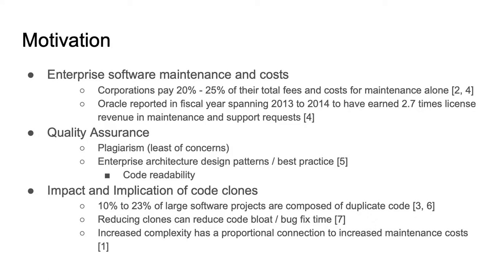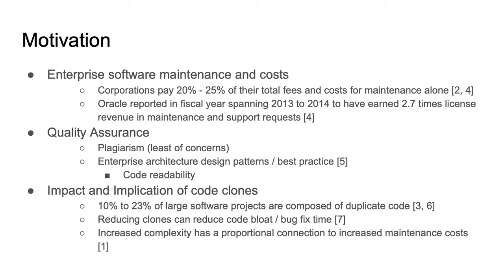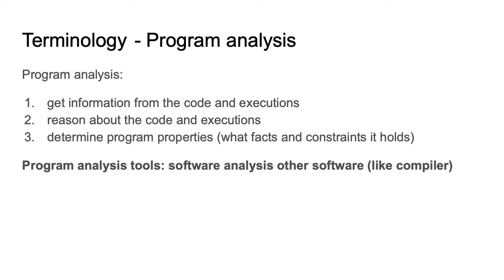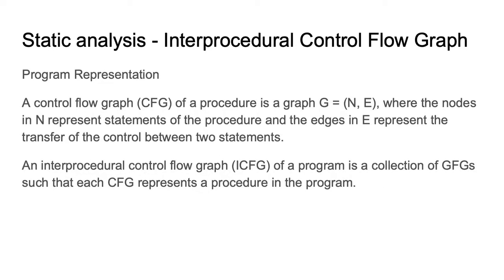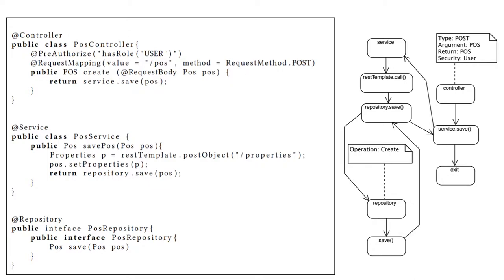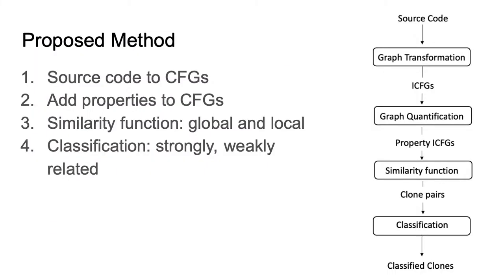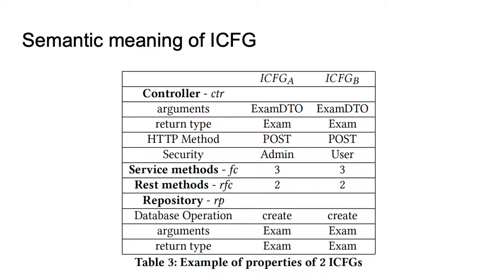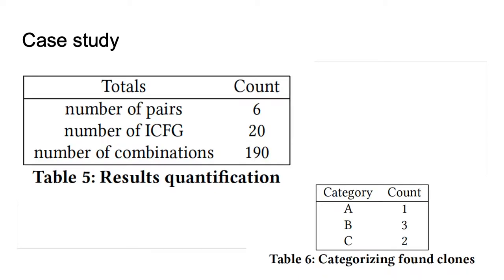ACM SAC 2020 Semantic Code Clone Detection for Enterprise Applications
Semantic Code Clone Detection for Enterprise Applications
35th ACM/SIGAPP Symposium On Applied Computing (SAC 2020)
Jan Svacina, Jonathan Simmons, Tomas Cerny